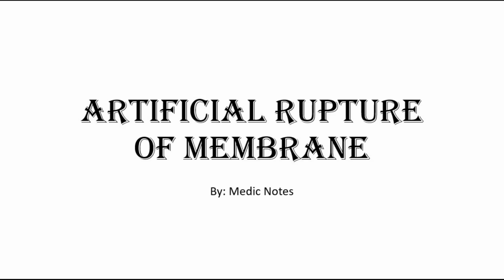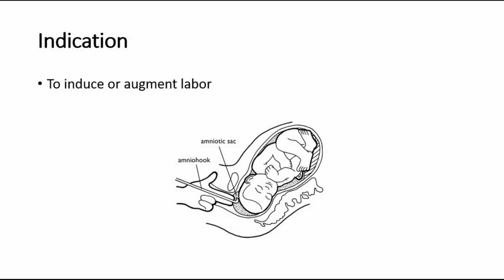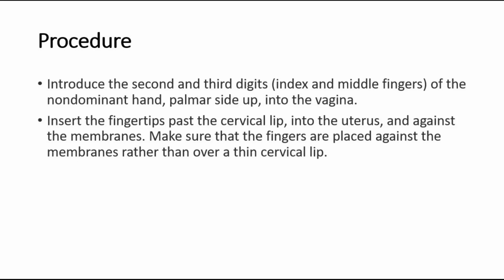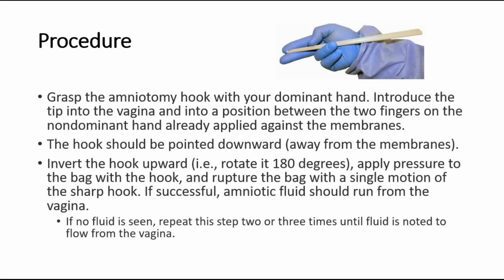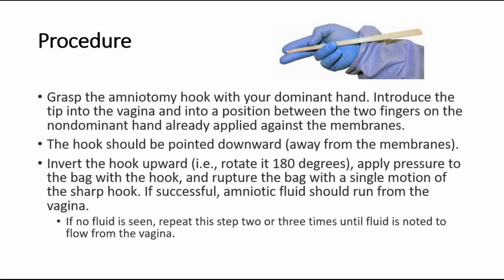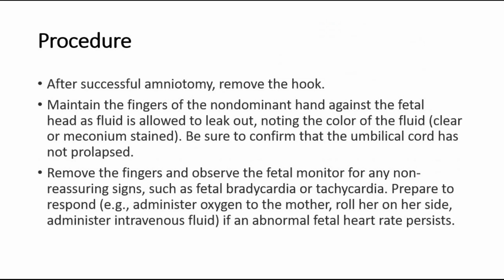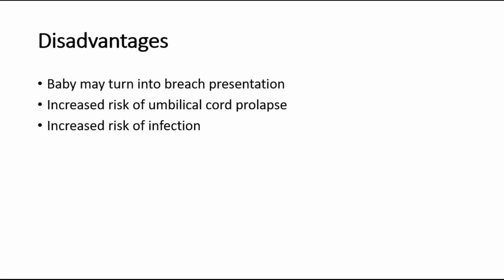[Houseman preparation procedures] Artificial rupture of membrane - procedural steps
This is a series of clinical procedures for housemanship preparation. This video is on artificial rupture of membrane, it includes the indication, contraindications, procedural steps, advantages and disadvantages.